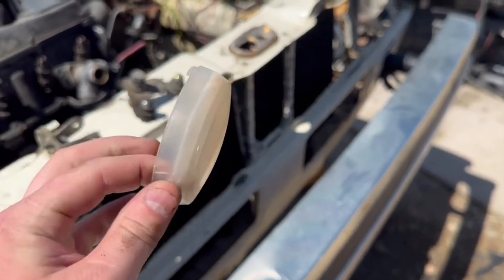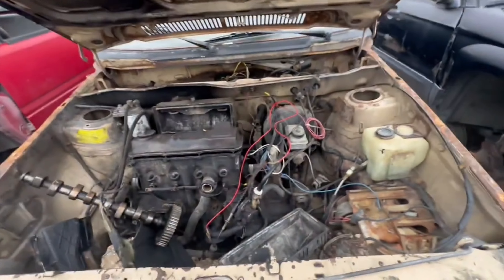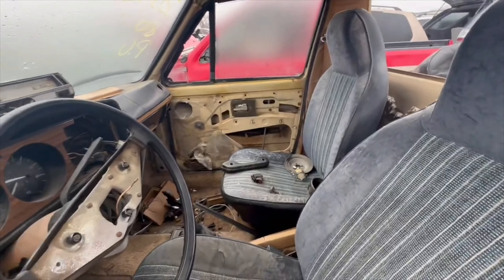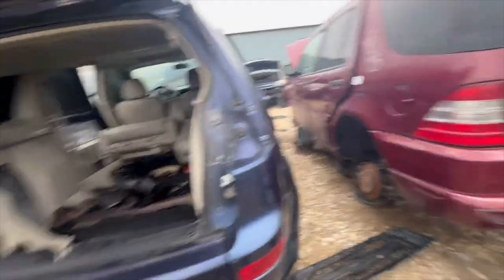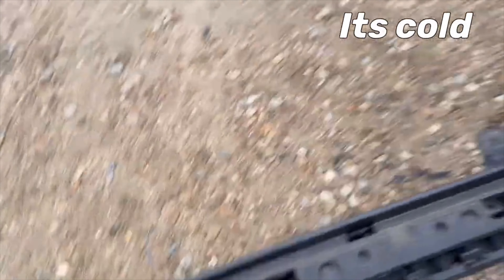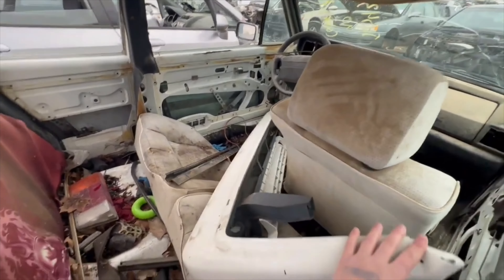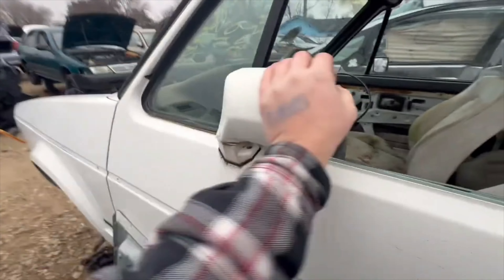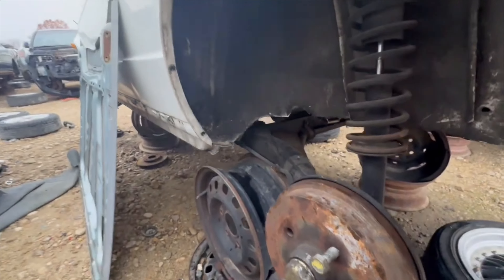Volkswagen rabbit junkyard gems 💎 (compilation) the coolest vw salvage yard treasure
Thanks for everything